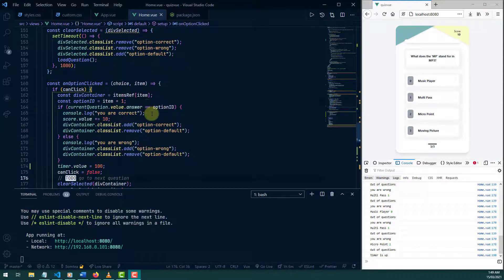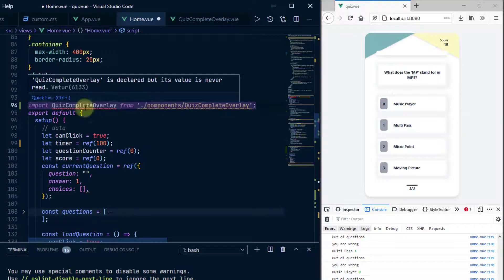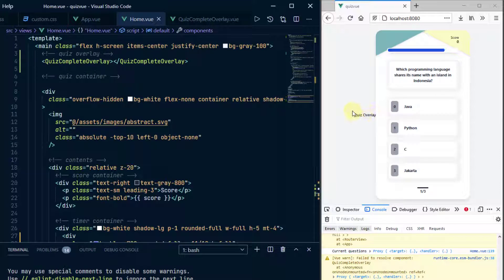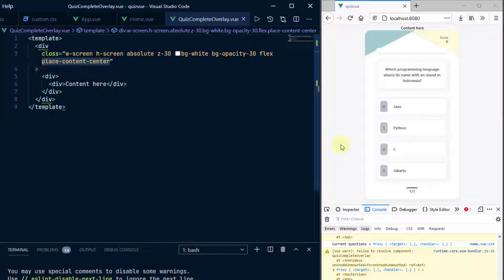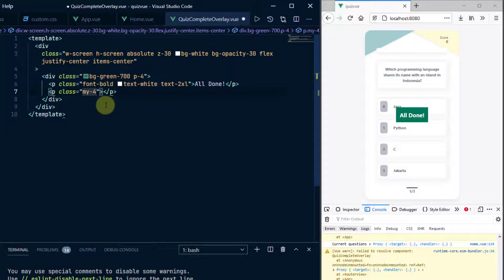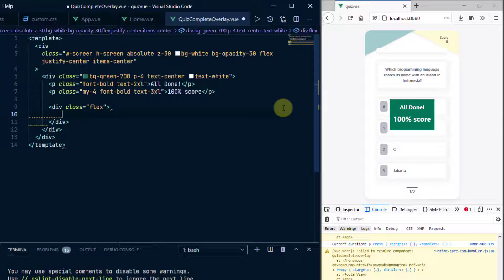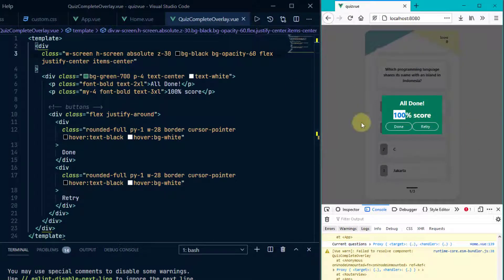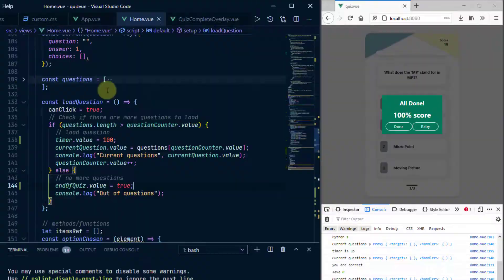Quiz App with Vue 3, Tailwind and Open Trivia API Part 6: End of Quiz Overlay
Build a Quiz App with Vue and Tailwind. An intermediate level project for learning vue 3

You would learn:
Create an end of quiz overlay

Timestamps
0:00​-0:16​ What we are building
0:16-1:06 Create overlay component
1:06-03:18​ Import component
03:18-11:35 Style component
11:35​-13:25​ - Show overlay at end of quiz
13:25​-13:47 Outro